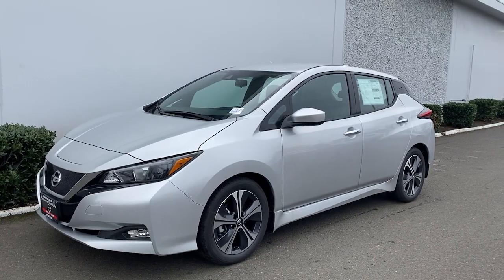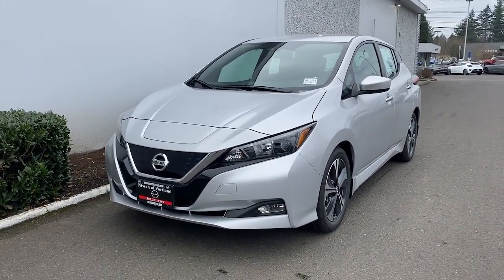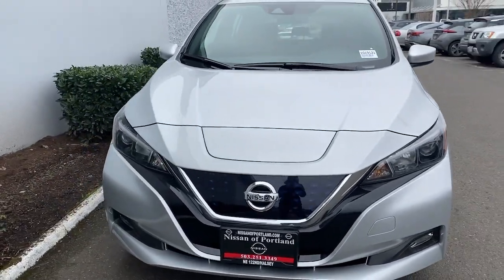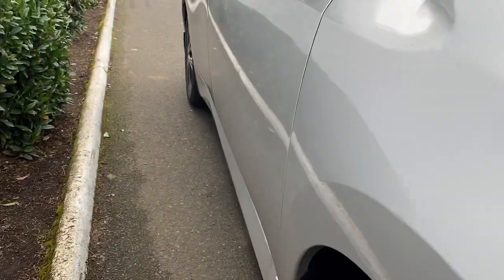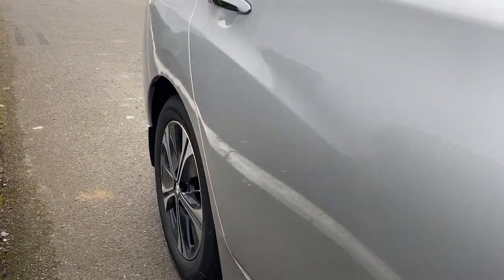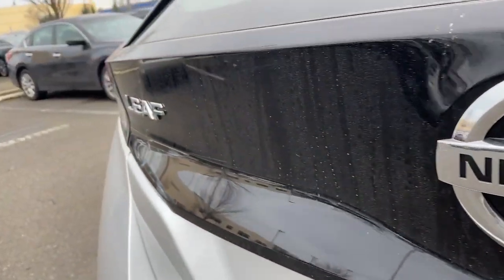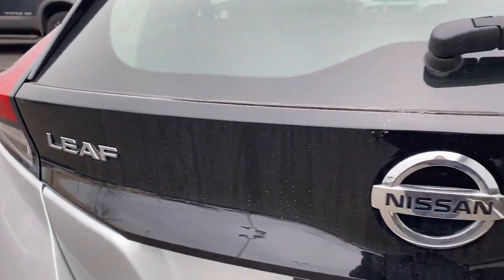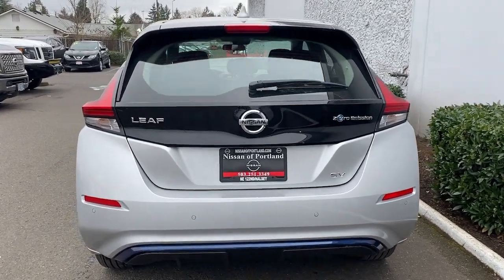2022 Nissan LEAF Portland, Beaverton, Vancouver, Gresham, Hillsboro, OR 1019121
Silver New 2022 Nissan LEAF available in Portland, Oregon at Nissan of Portland. Servicing the Beaverton, Vancouver, Gresham, Hillsboro, OR area.

Nav System Brake Actuated Limited Slip Differential Apple CarPlay. BRILLIANT SILVE exterior and Black interior SV trim. AND MOREKEY FEATURES INCLUDENavigation Back-Up Camera Satellite Radio iPod/MP3 Input Onboard Communications System Aluminum Wheels Keyless Start Blind Spot Monitor Apple CarPlay Brake Actuated Limited Slip Differential Smart Device Integration Lane Keeping Assist. Nissan SV with BRILLIANT SILVE exterior and Black interior features a Electric Motor with 147 HP at 3282 RPM. OPTION PACKAGESSPLASH GUARDS. Rear Spoiler MP3 Player Keyless Entry Steering Wheel Controls Child Safety Locks. Horsepower calculations based on trim engine configuration. Please confirm the accuracy of the included equipment by calling us prior to purchase.